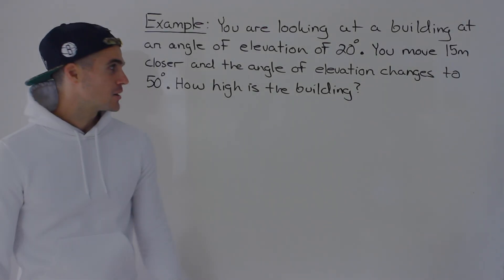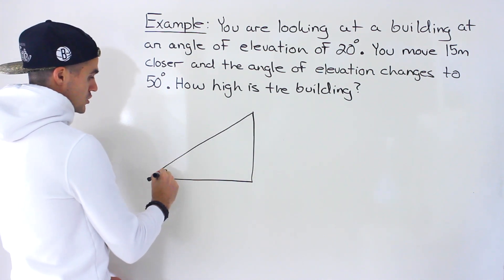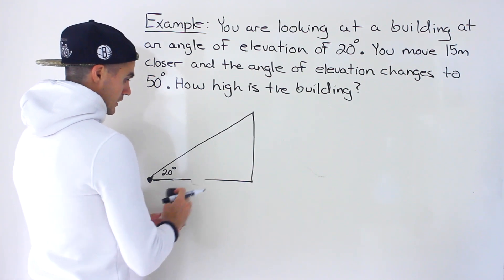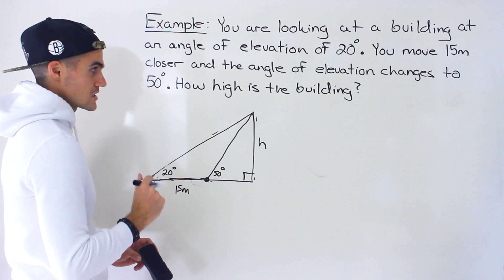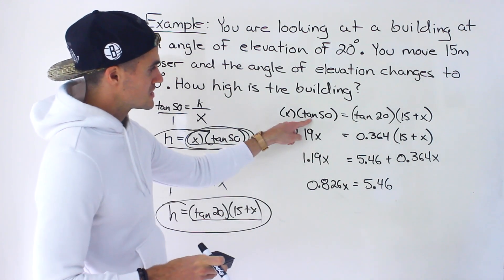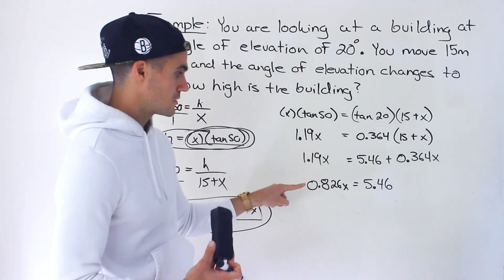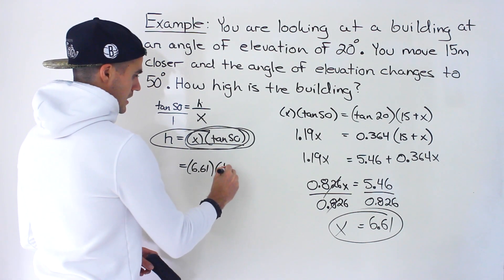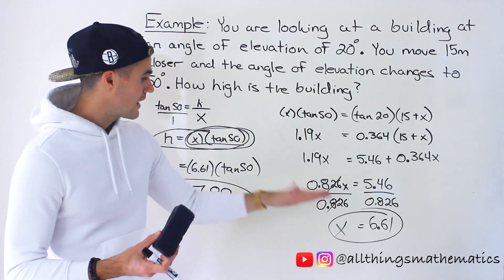Trigonometry Word Problem with Change in Angle of Elevation